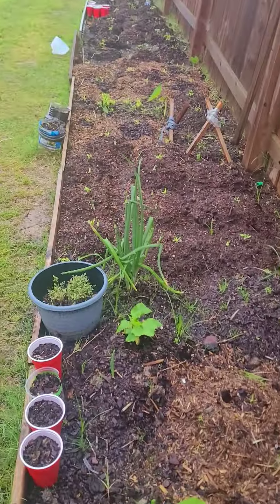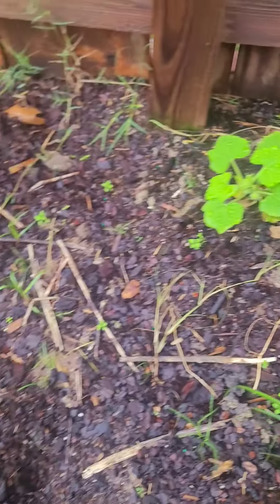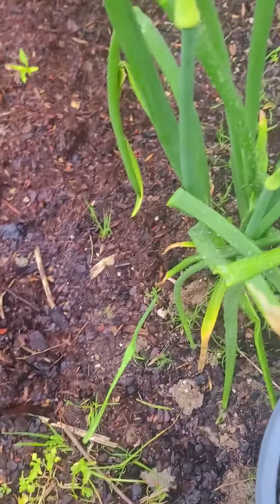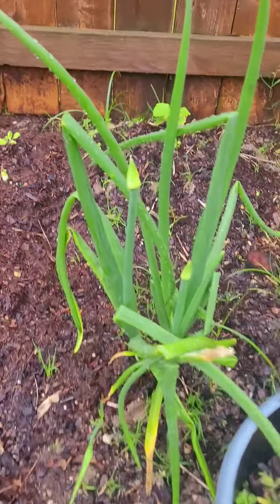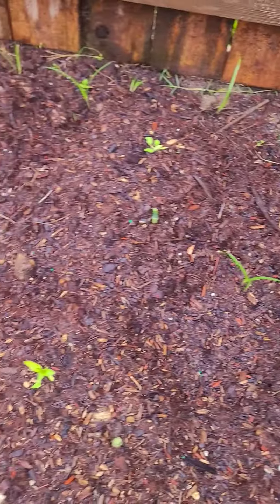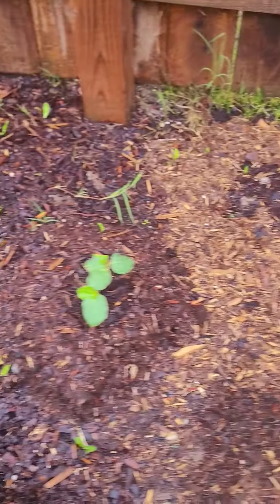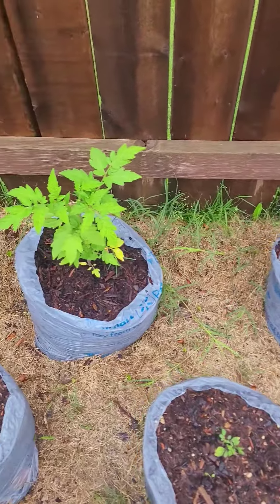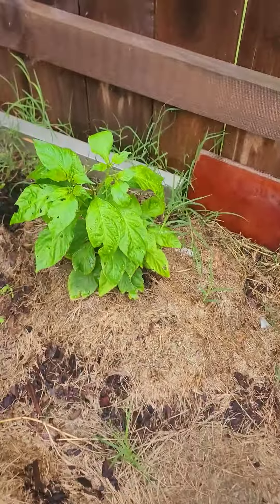my little garden